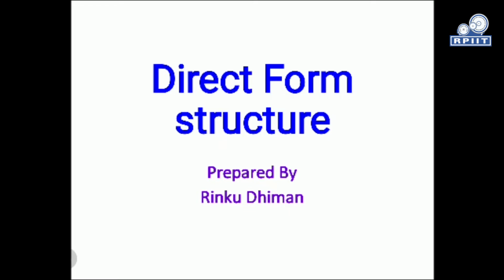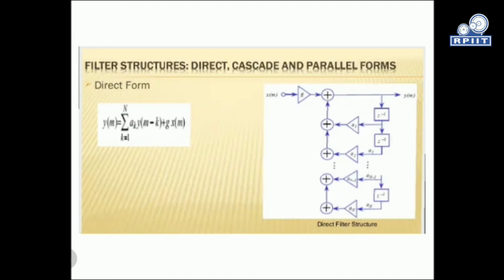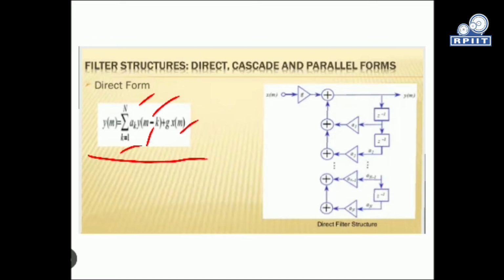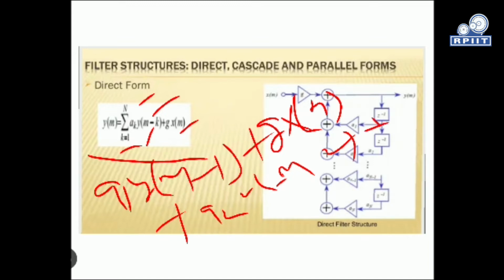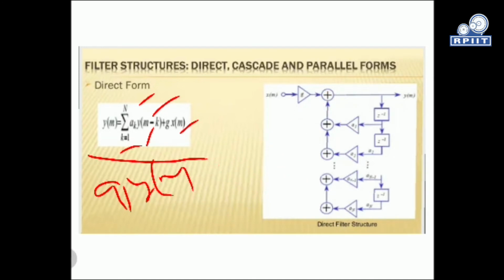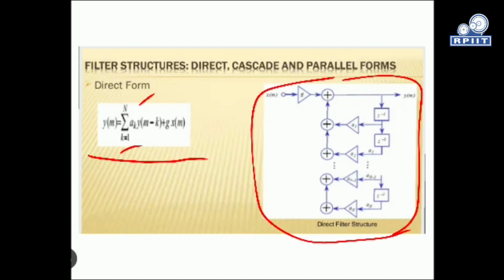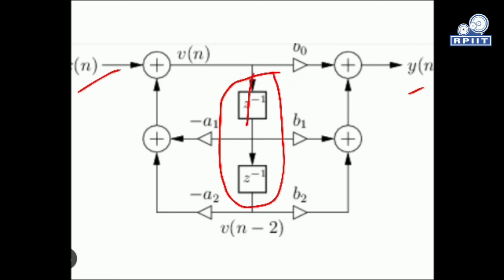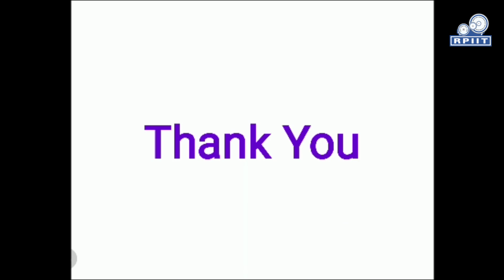Direct Form Structure by Mr. Rinku Dhiman | RPIIT Academics